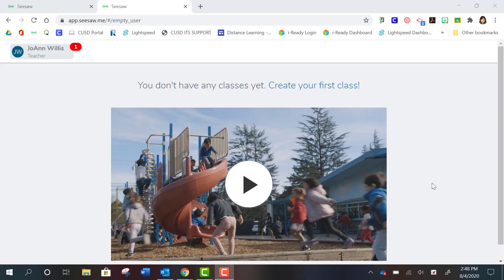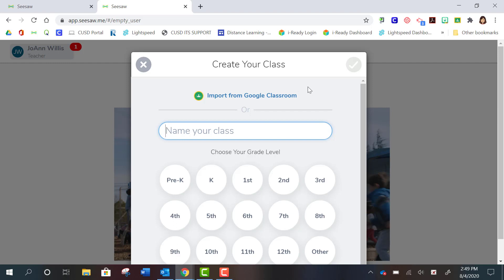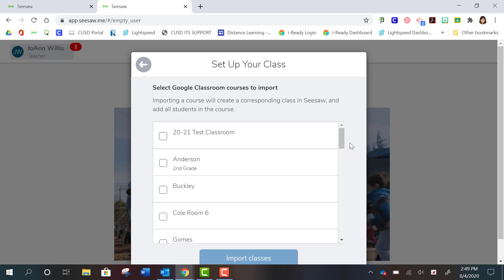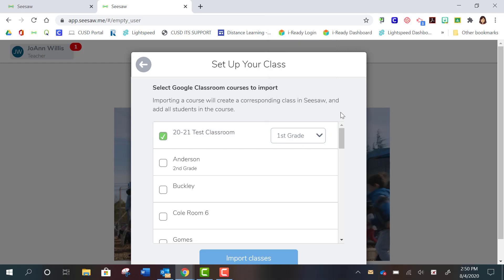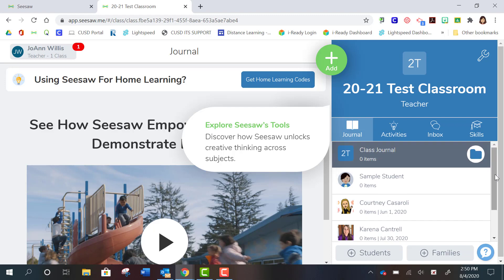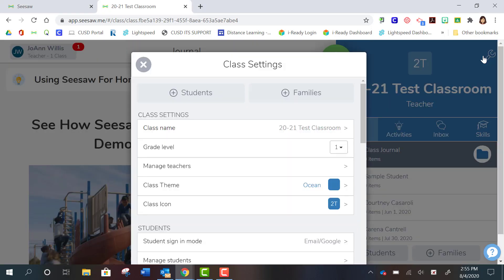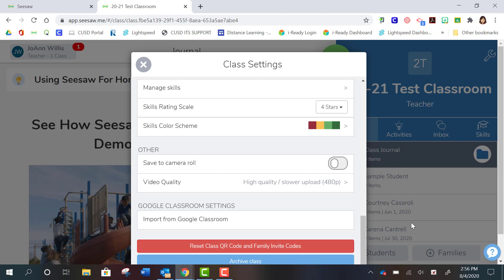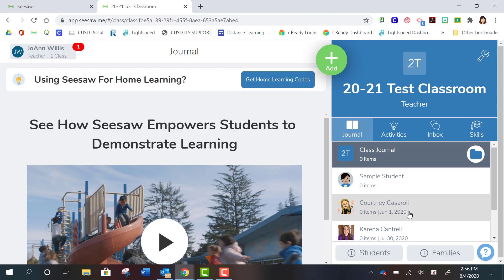01C Seesaw Adding Students with Google Classroom